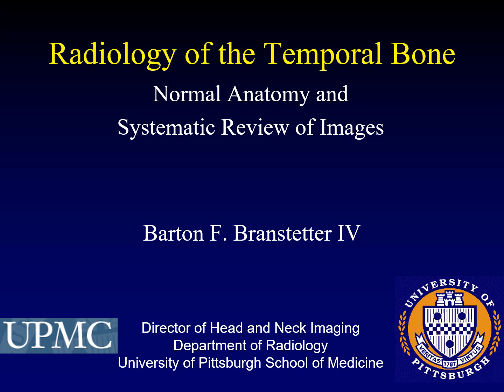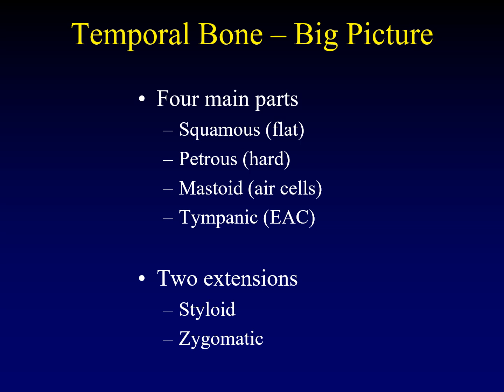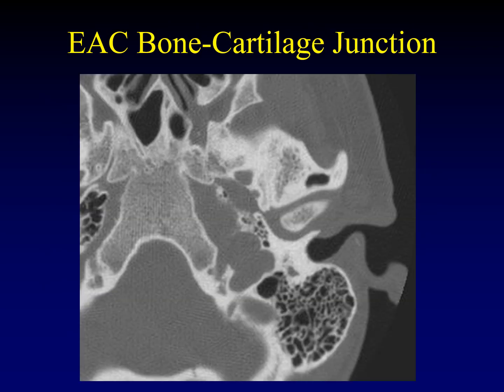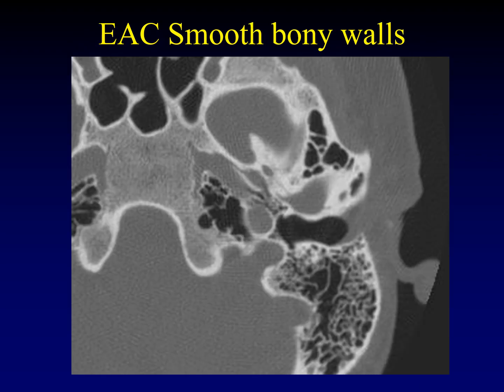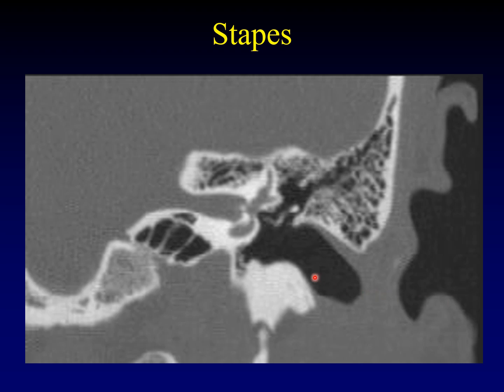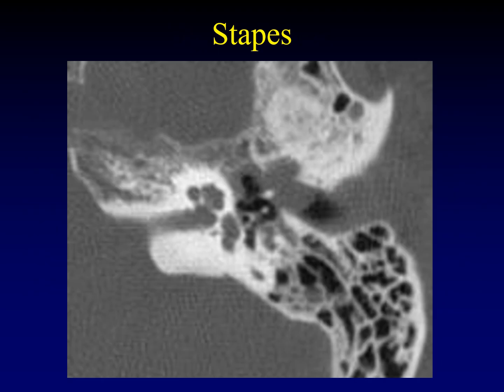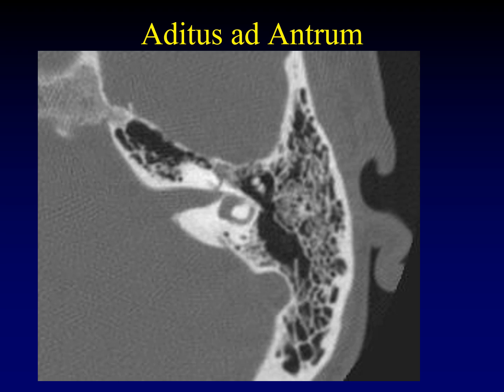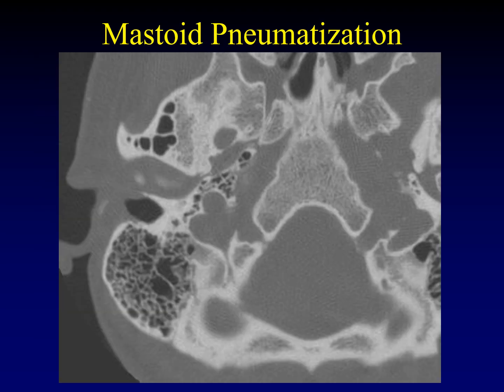Temporal Bone Anatomy 1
Basic CT anatomy.  If you already know the anatomy, skip to the main T-bone lectures.